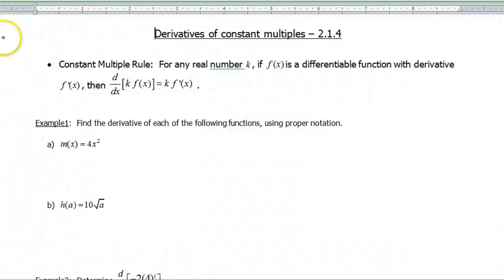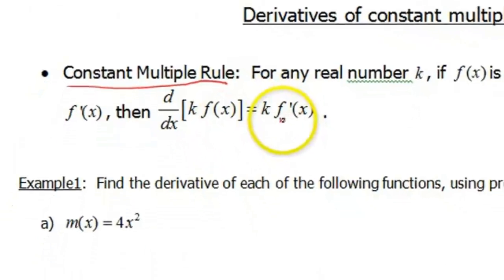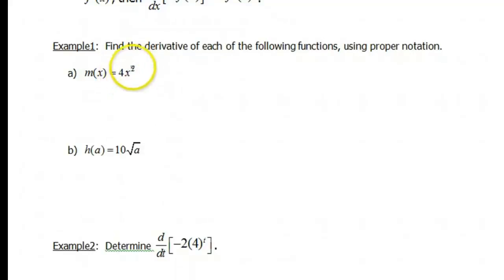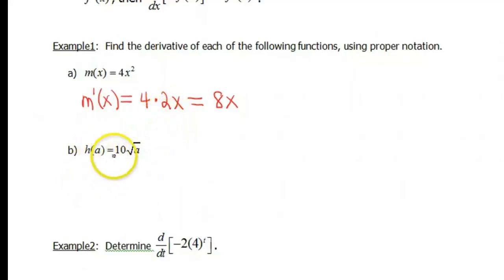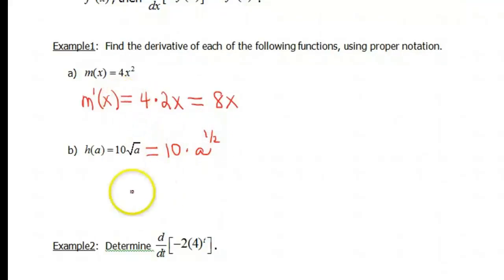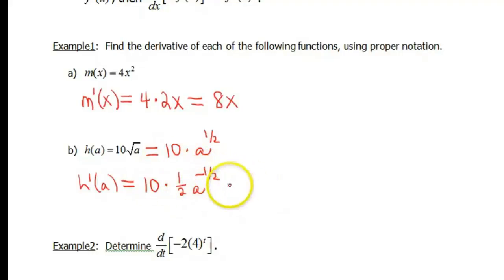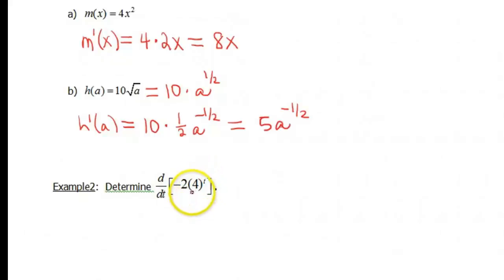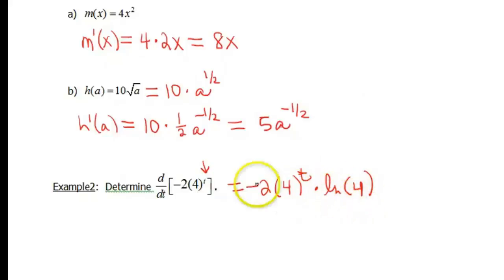Screencast 2.1.4: Derivatives of constant multiples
Describes how to take the derivative when the function is multiplied by a constant.